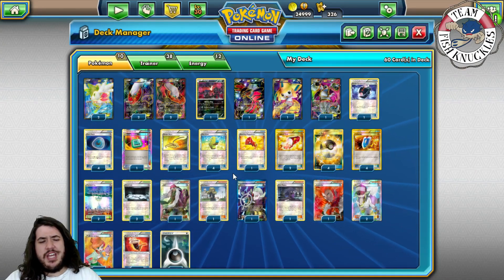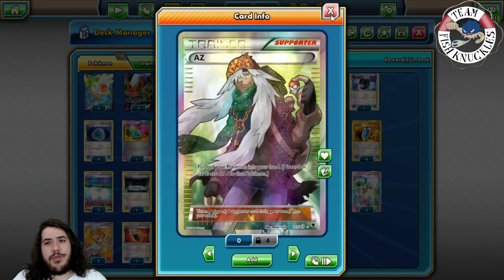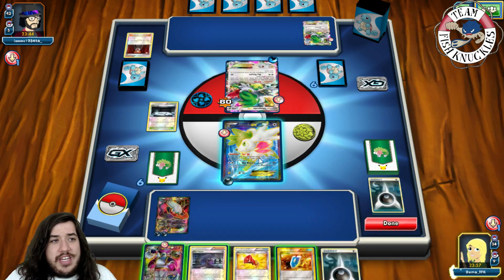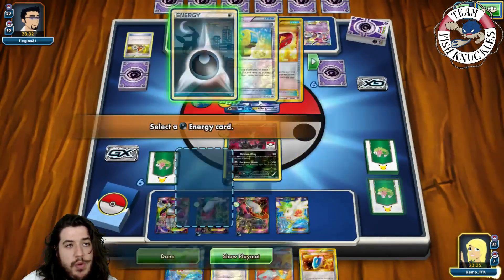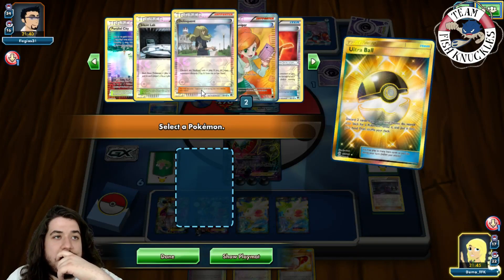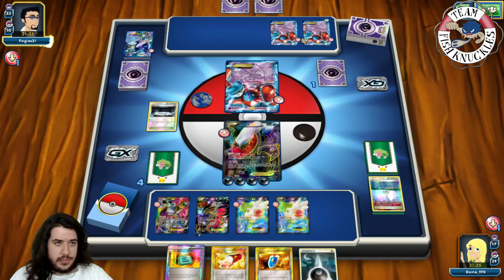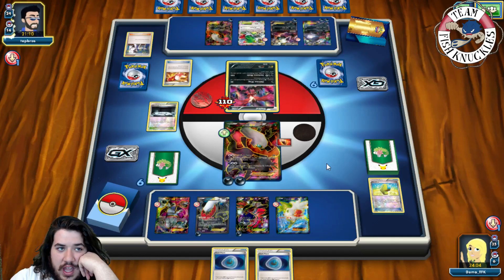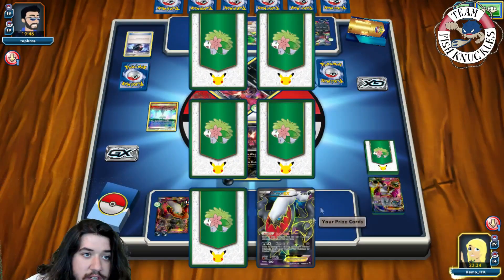Top 8 Speed Darkrai in Expanded!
#Pokémon - 10

* 2 Shaymin-EX ROS 106
* 2 Darkrai-EX BKP 118
* 2 Darkrai-EX DEX 107
* 1 Yveltal STS 65
* 1 Yveltal-EX XY 144
* 1 Jirachi-EX PLB 98
* 1 Hoopa-EX AOR 89

* 2 Fighting Fury Belt BKP 99
* 1 Delinquent BKP 98
* 3 Professor Juniper PLF 116
* 2 Parallel City BKT 145
* 1 Escape Rope PRC 127
* 1 Hex Maniac AOR 75
* 1 Ghetsis PLF 115
* 1 AZ PHF 117
* 2 Silent Lab PRC 140
* 1 Startling Megaphone FLF 97
* 1 Battle Compressor Team Flare Gear PHF 92
* 4 Ultra Ball SUM 161
* 4 VS Seeker ROS 110
* 2 N NVI 101
* 1 Lysandre FLF 104
* 4 Dark Patch DEX 93
* 4 Max Elixir BKP 102
* 1 Dowsing Machine PLS 128
* 2 Trainers' Mail AOR 100

#Energy - 12

* 12 Darkness Energy CL 94